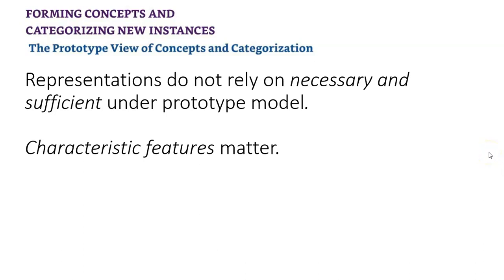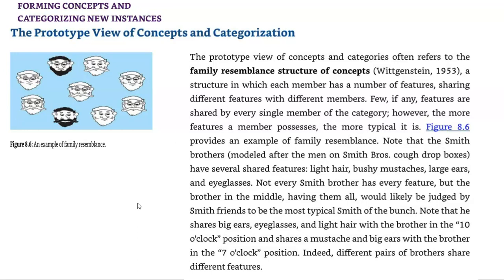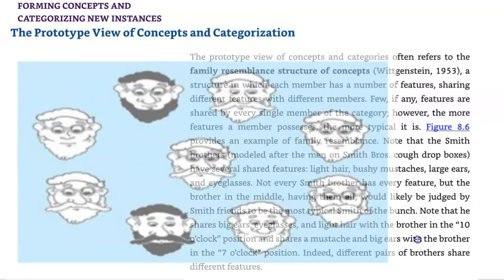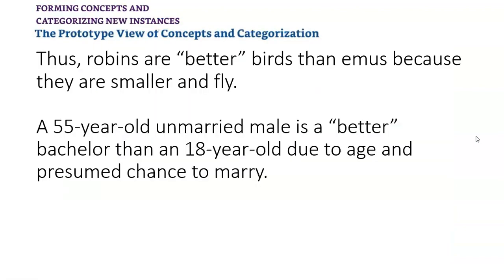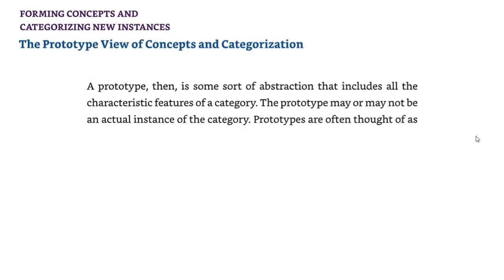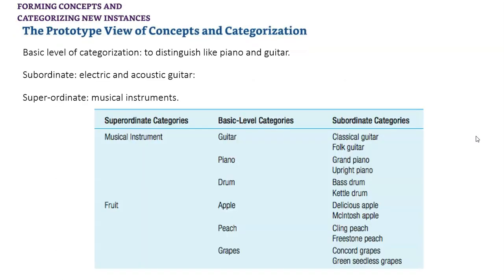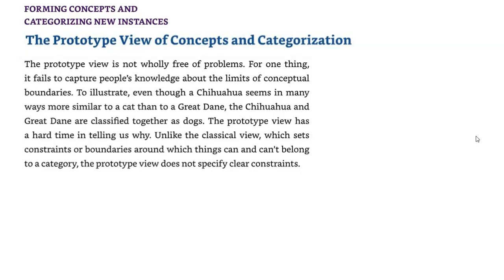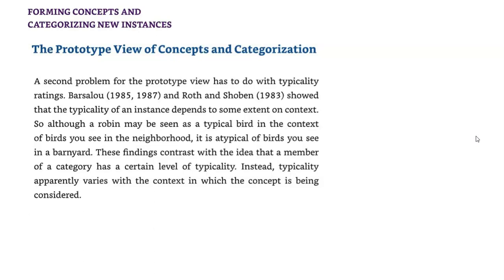PSYC 3360 Chapter 8 part 6 Forming Concepts, New Instances, Prototypes